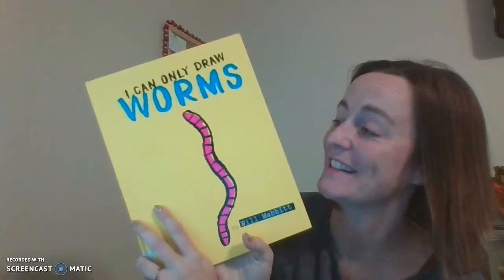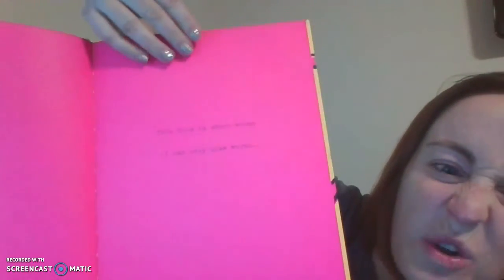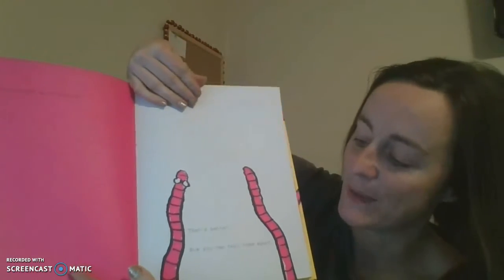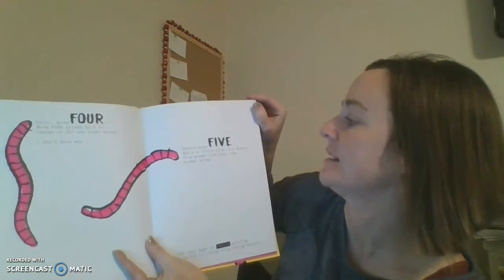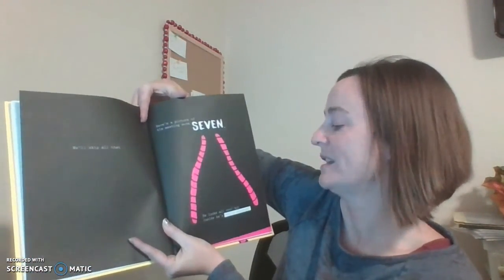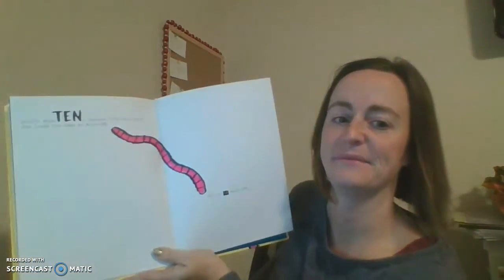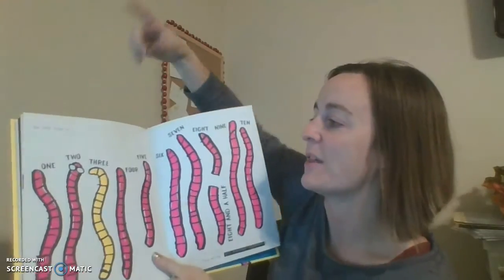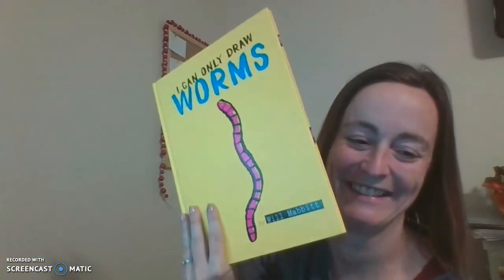I Can Only Draw Worms by Will Mabbitt